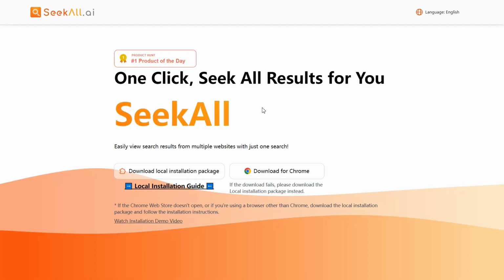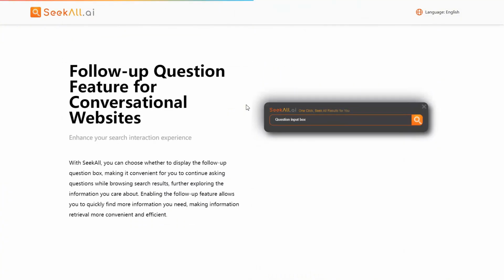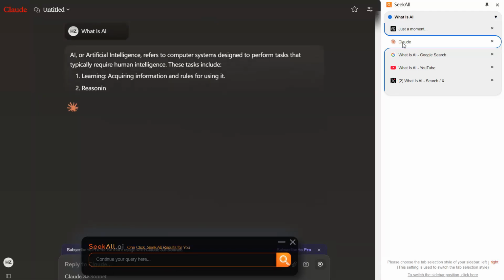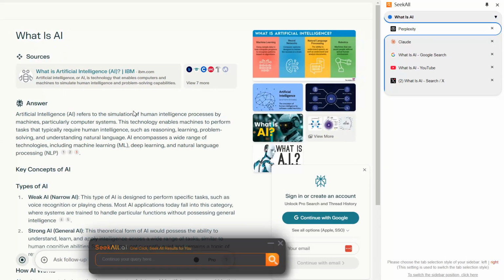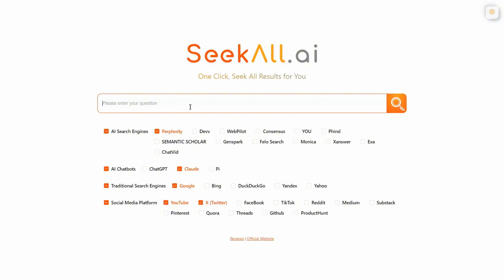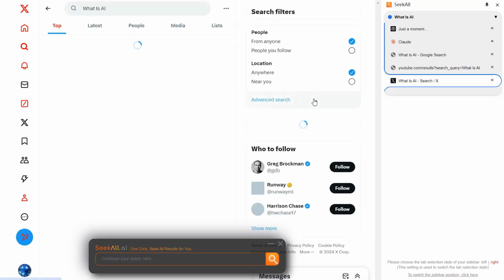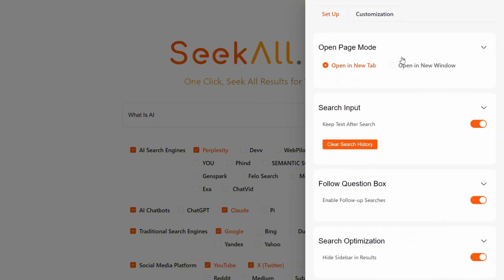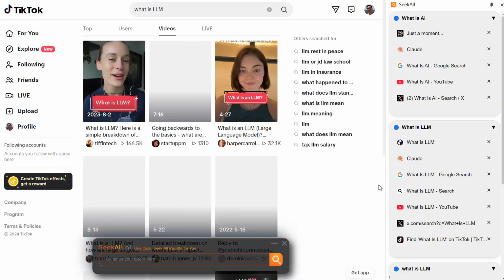AI + Search Engines + Social Media = SeekAll | Must-Have Chrome Extension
In this video, I explore SeekAll, a free Chrome extension that consolidates your search across AI engines, traditional search engines, and social media platforms into one convenient tab.

Learn how to use SeekAll to simplify your research process, save time, and compare results without the hassle of multiple browser tabs. Perfect for anyone looking to enhance their online research with AI and multi-platform search.